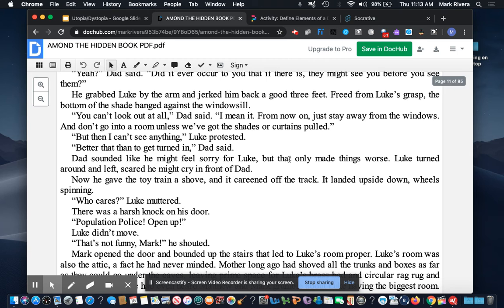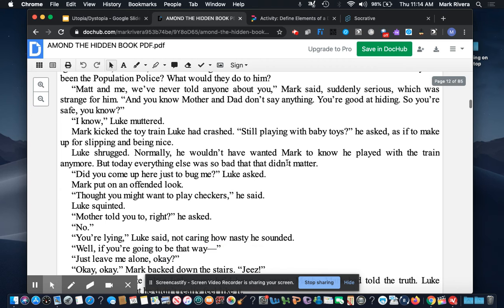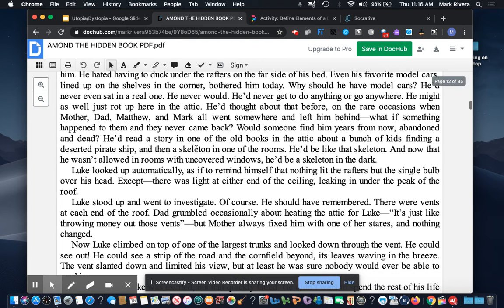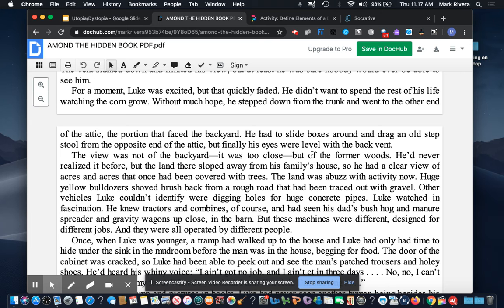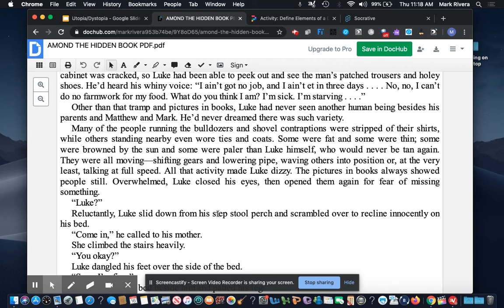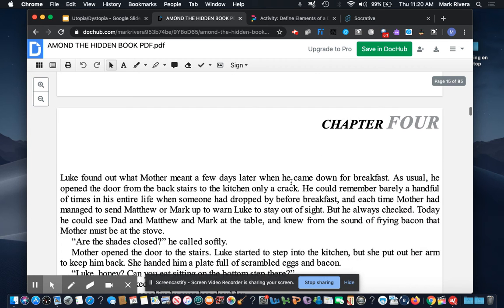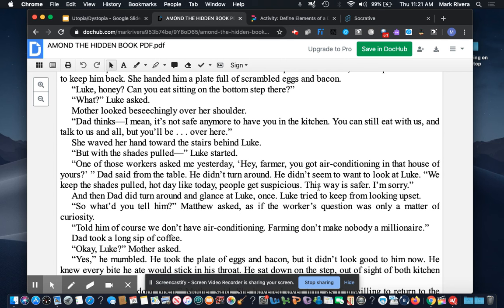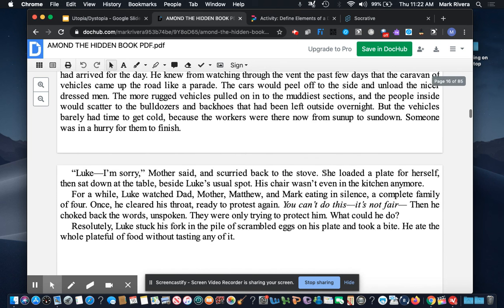Wednesday April 29 Among 3/4